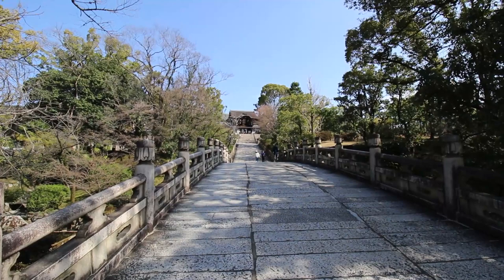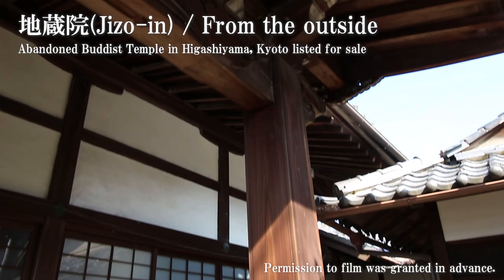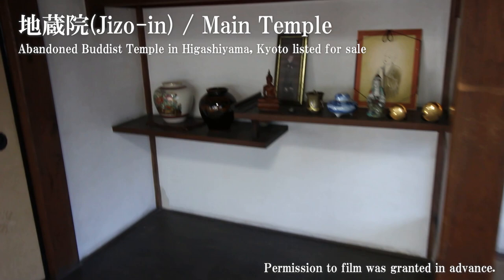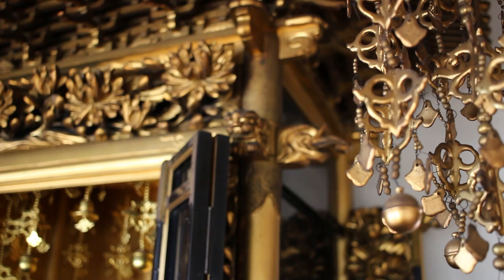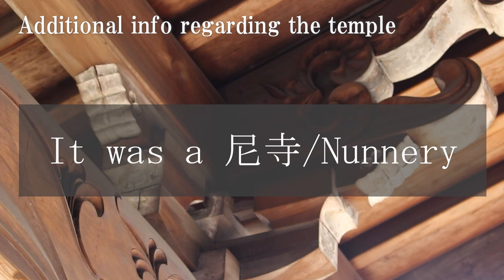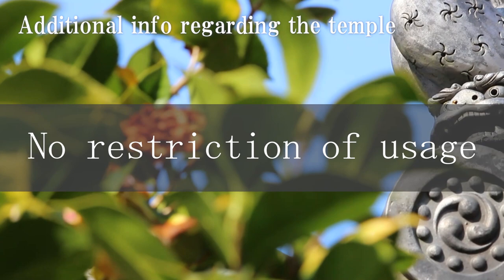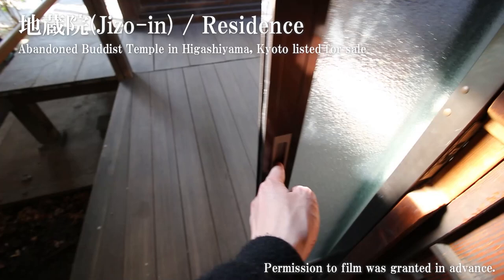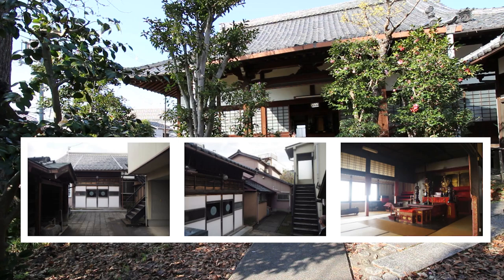Inside of a $1.6 Million Dollar Buddhist Temple near Kiyomizu Temple, Kyoto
Like the akiya problem where more and more houses are abandoned in the countryside of Japan, Buddhist temples are facing the same problem. In this video, I am going to show you an abandoned Buddhist temple in the Higashiyama area of Kyoto city, south of the famous Kiyomizu temple.

0:00​​ Introduction and sad facts of Buddhist Temples
1:14​ From the outside of the temple
3:20 Entering the Buddhist Temple (Jizo-in)
5:42 Two different types of Buddhist Temples in Japan
7:57​​ Back of the temple
9:30​​ Additional info about this temple (type, usage, built date)
10:36 Residencial building on the temple premise
14:28 End of video and Buddhist Temple in Kanazawa

*Apologies that I spelt Buddhist wrong for the entire video...even messed up the thumbnail

Information and price on the Jizo-in temple in Kyoto city (shown in the video)

Information and price on a similar temple in Kanazawa city

雪解けと桜 @ フリーBGM DOVA-SYNDROME OFFICIAL